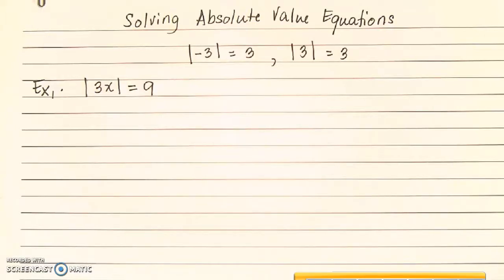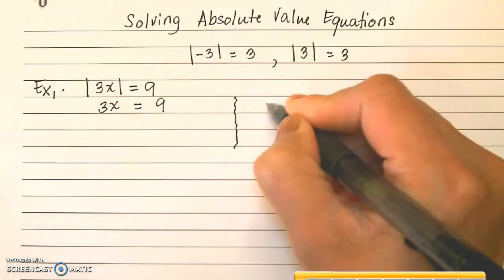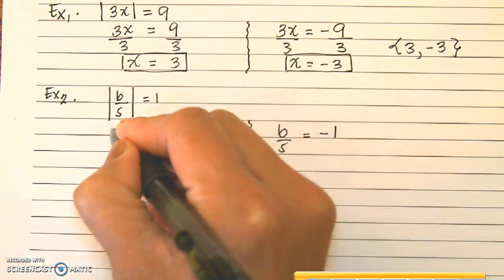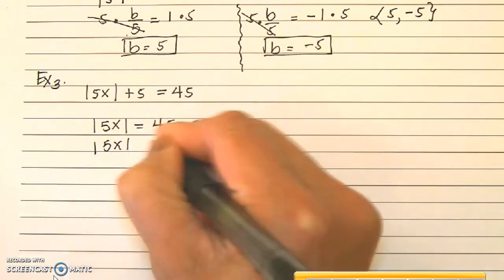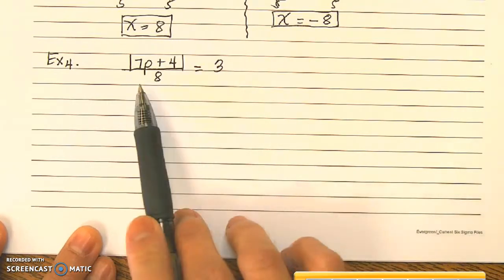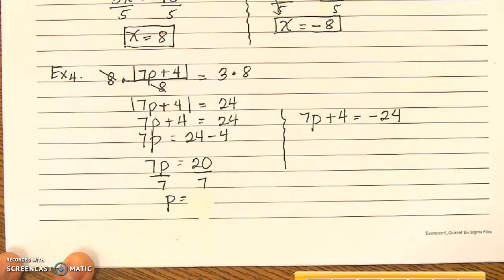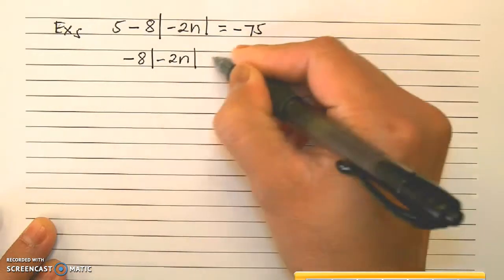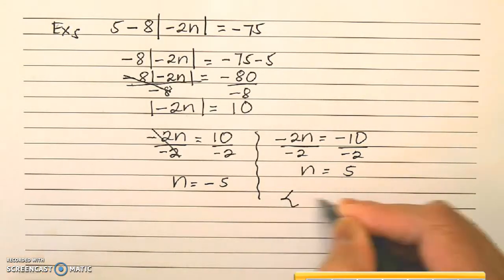Solving Absolute Value Equations